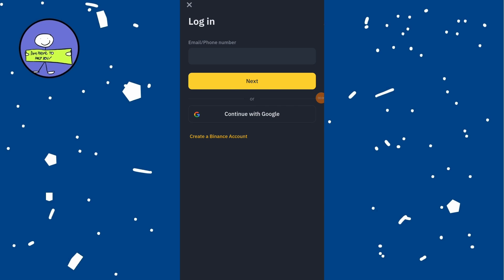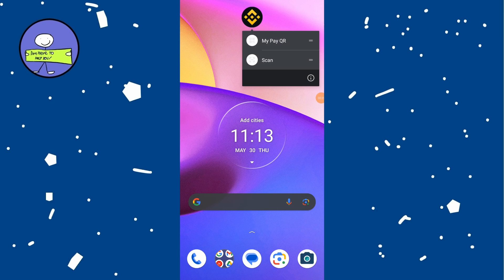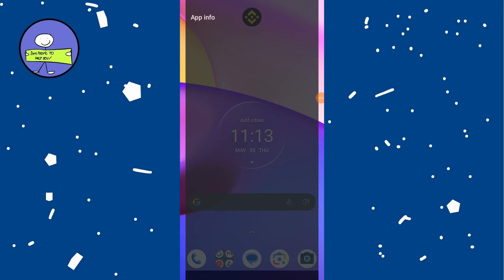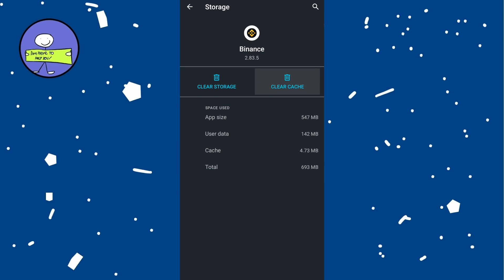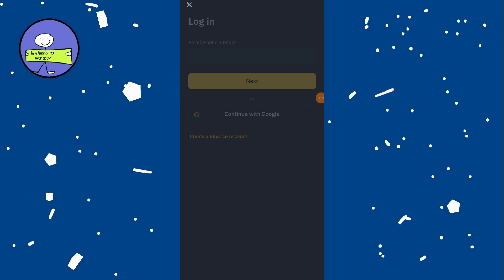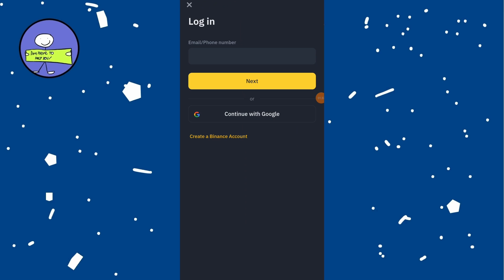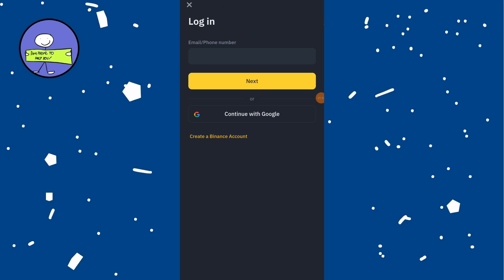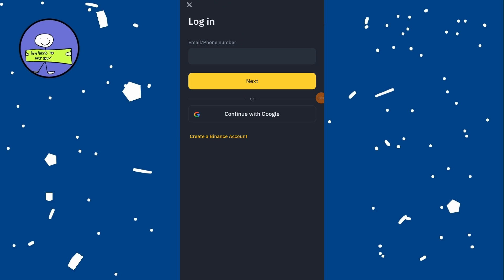FIX Binance Login Error On Android (2026)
How to Fix Binance Login Issues on Android

Hi. In today's video, we'll be discussing how to resolve Binance login issues on your Android device. Make sure to watch until the end to understand all possible solutions. There are generally three primary reasons for login issues: application issues, account issues, and credential issues. Let's go through each one and how to address them.

## 1. Application Issues

### Step 1: Update the Binance App
First, check if the Binance app needs an update.

1. Open the **Google Play Store**.
2. Search for **Binance**.
3. If an update is available, tap on **Update** to install the latest version.

If updating doesn’t solve the problem, try clearing the cache and data.

1. Long press the **Binance app** icon on your home screen.
2. Tap on the **info (i)** icon.
3. Go to **Storage**.
4. Tap **Clear Cache** and **Clear Data**.

This will remove any corrupted files that might be causing the issue.

## 2. Account Issues

### Step 1: Check for Account Restrictions
Sometimes Binance might restrict your account due to suspicious activity. Wait a few hours before trying again.

### Step 2: Switch Internet Connection
Changing your internet connection can help bypass potential network-related issues.

1. If you are using Wi-Fi, switch to mobile data.
2. If you are using mobile data, switch to Wi-Fi.

### Step 3: Use a VPN
Using a VPN can help if your IP address is causing issues.

1. Download a VPN app from the **Google Play Store**.
2. Connect to a server and try logging into Binance again.

## 3. Credentials Issues

### Step 1: Reset Password
If you suspect that your login credentials are incorrect, reset your password.

1. Open the **Binance app**.
2. Tap on **Forgot Password**.
3. Follow the instructions to reset your password.

### Step 2: Sign in with Google
If your Binance account is linked with Google, you can try signing in with Google.

1. On the Binance login screen, choose **Sign in with Google**.
2. Follow the prompts to log in with your Google account.

If you follow these steps, you should be able to resolve most Binance login issues on your Android device.

1. Update the Binance app.
2. Clear cache and data.
3. Check for account restrictions and switch internet connections.
4. Use a VPN if necessary.
5. Reset your password or sign in with Google if you suspect credential issues.